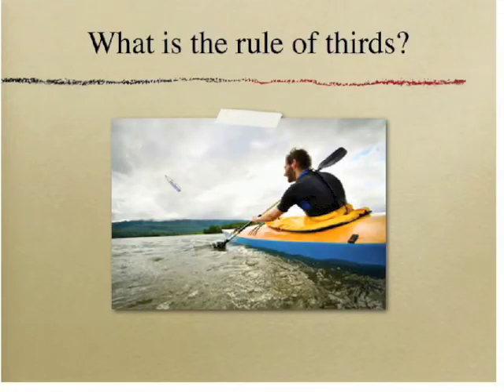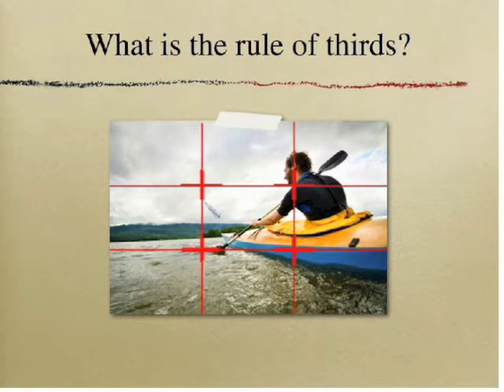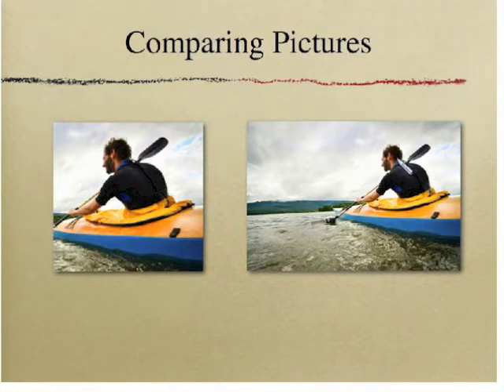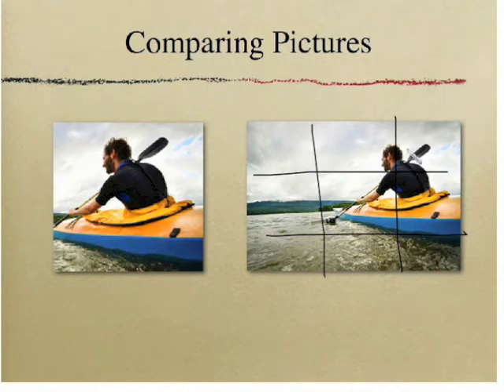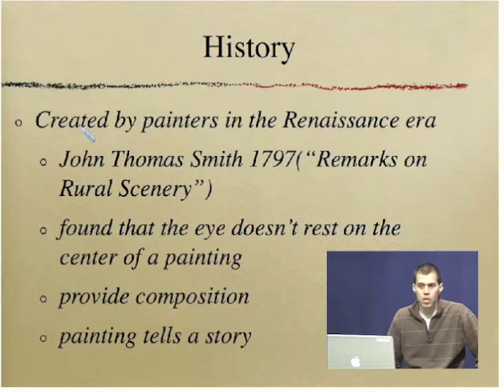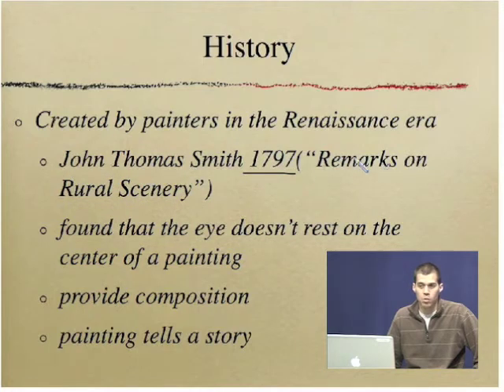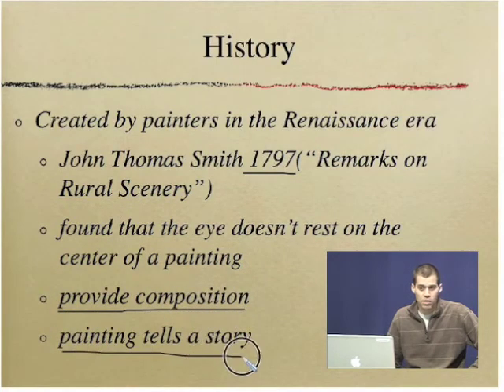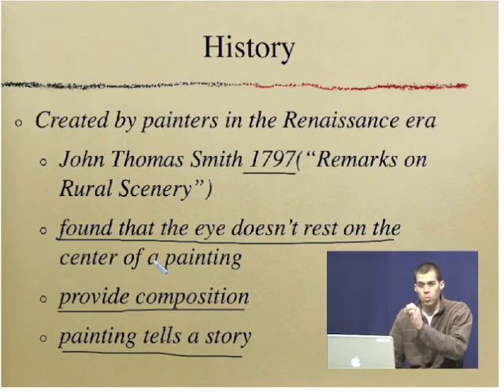Rule of thirds1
The start of an interactive lesson on rule of thirds.